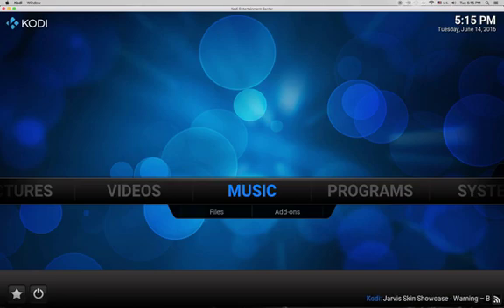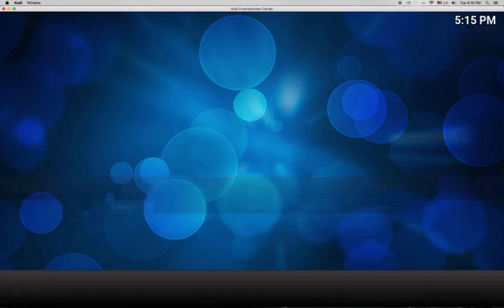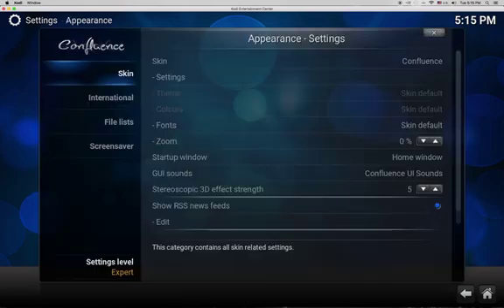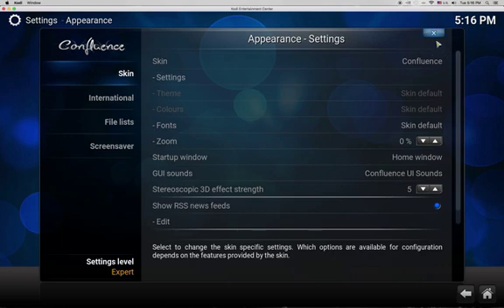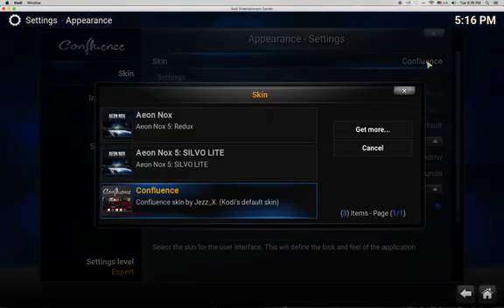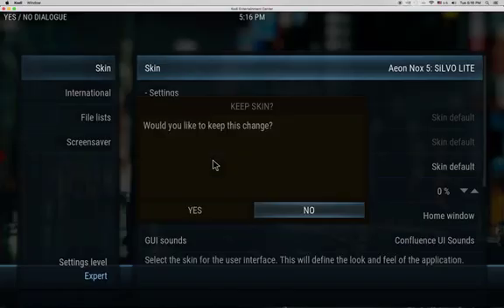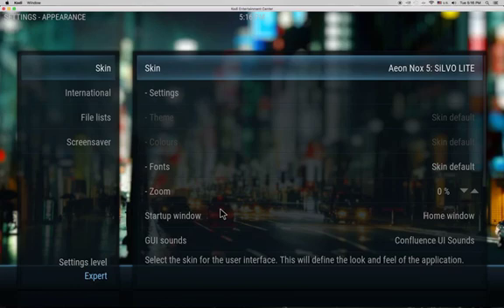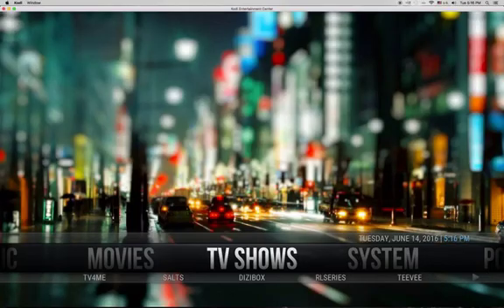KODI Menu Fix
this will fix the issue if your default home screen changes